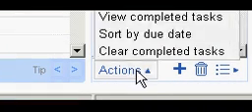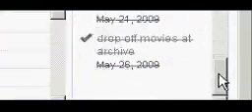sorting google tasks